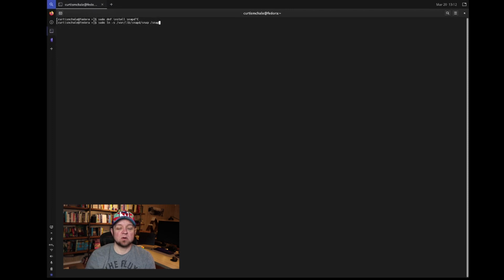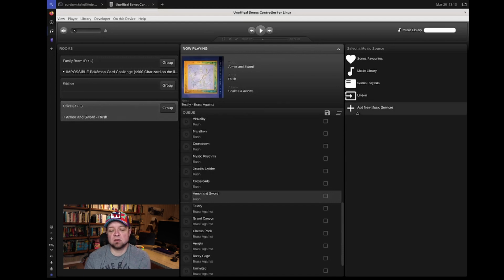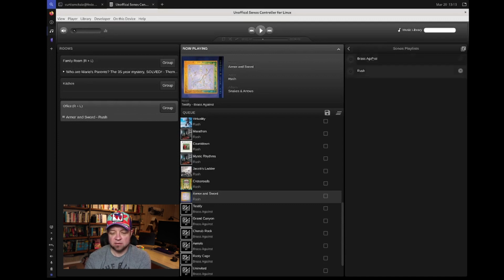Control Sonos Speakers from Linux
How do you control Sonos Speakers from Fedora 37?

## Courses

## My Gear